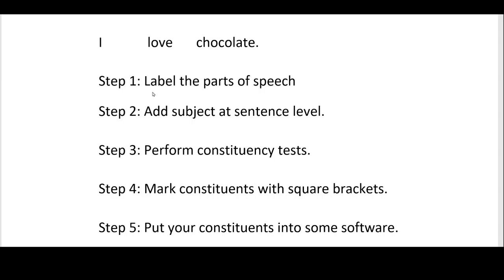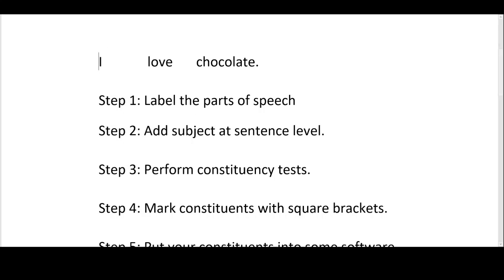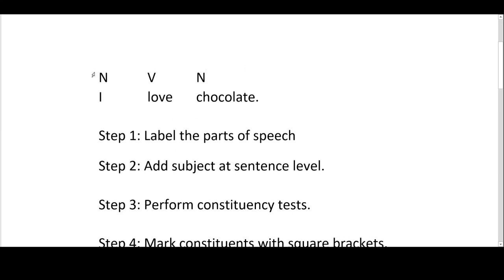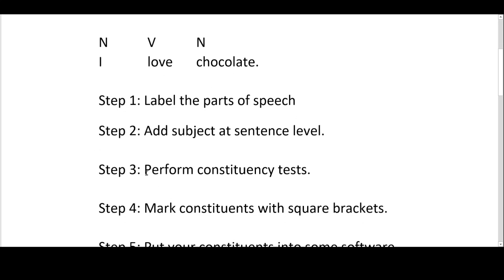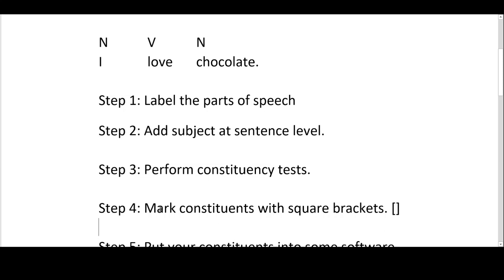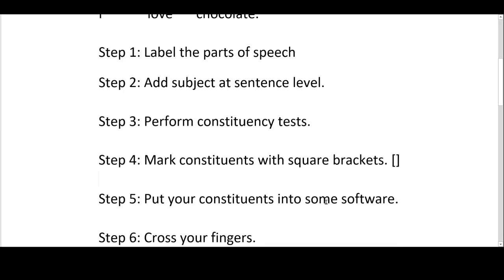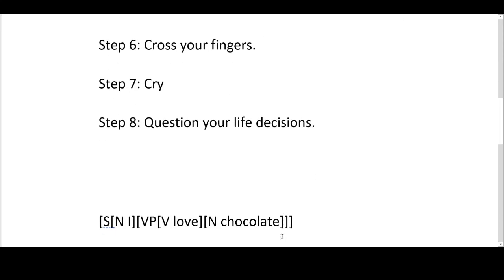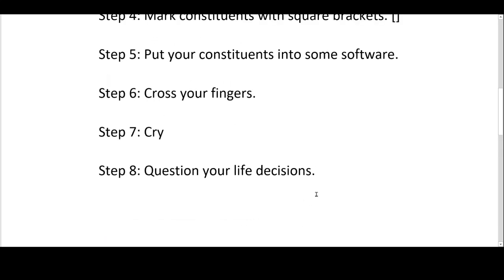Drawing a tree - 1